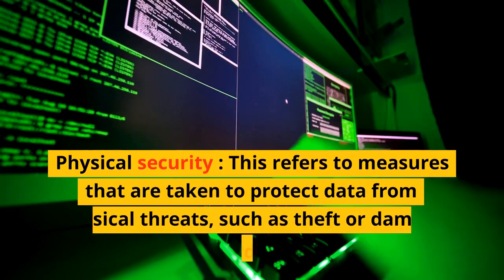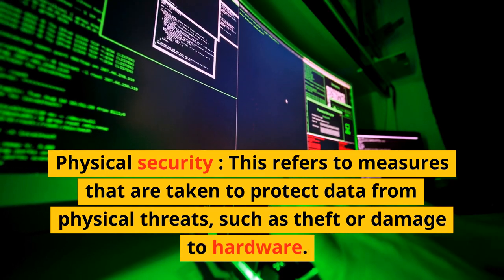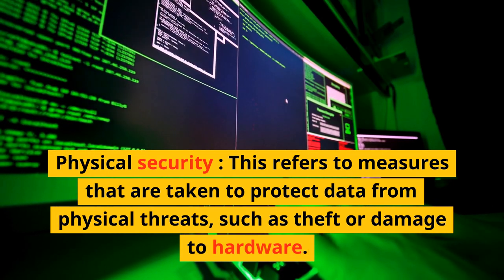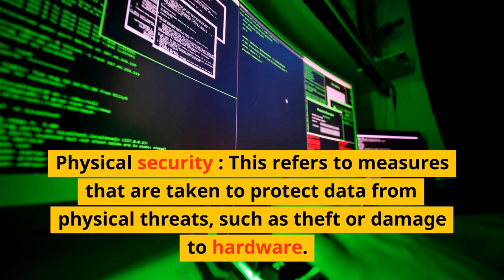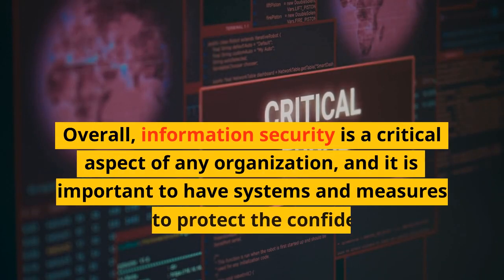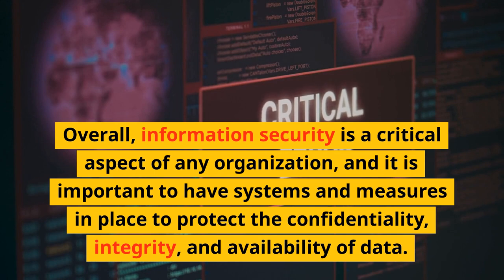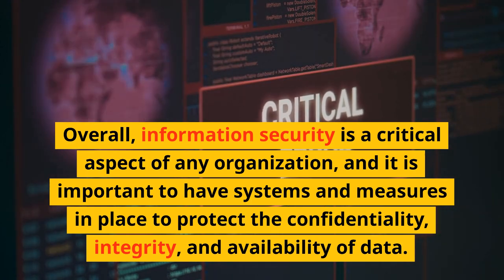Cyber Security: Information Security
Information security involves protecting the confidentiality, integrity, and availability of data. It is an important aspect of any organization, as it helps to protect sensitive information from unauthorized access or tampering.

Confidentiality refers to the protection of information from being disclosed to unauthorized parties. This is important for maintaining privacy and preventing sensitive information from being misused.

Integrity refers to the preservation of the accuracy and completeness of information. It is important to maintain the integrity of data to ensure that it can be trusted and relied upon.

Availability refers to the ability of authorized parties to access information when needed. Ensuring the availability of data is important for maintaining business operations and for providing authorized users with the information they need to do their jobs.

There are many different measures that can be taken to protect the confidentiality, integrity, and availability of data. These include:

Encryption: This is the process of converting data into a coded form that can only be accessed by those who have the necessary decryption keys.

Access controls: These are measures that are put in place to restrict access to data to authorized users only.

Firewalls: These are software or hardware systems that act as a barrier between a network and the Internet, and are used to prevent unauthorized access to a network.

Intrusion detection and prevention systems: These are systems that are designed to identify and prevent unauthorized access to a network or system.

Security awareness training: This is training provided to employees to help them understand the importance of information security and how to protect sensitive information.

Physical security: This refers to measures that are taken to protect data from physical threats, such as theft or damage to hardware.

Overall, information security is a critical aspect of any organization, and it is important to have systems and measures in place to protect the confidentiality, integrity, and availability of data.